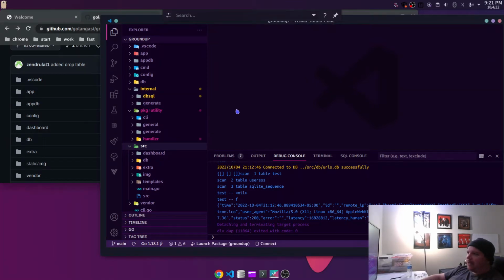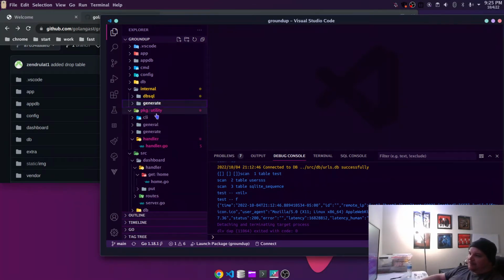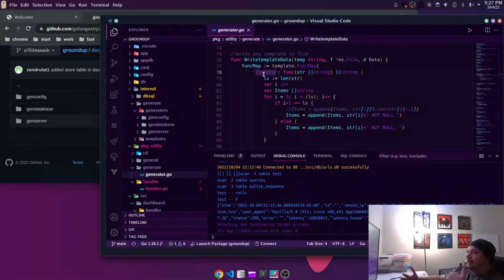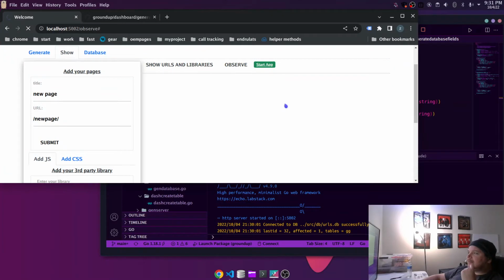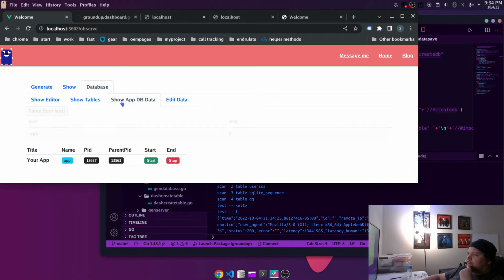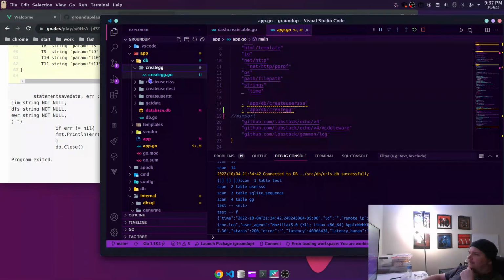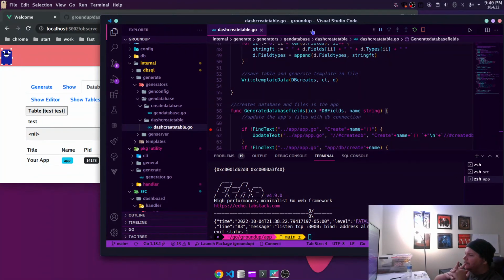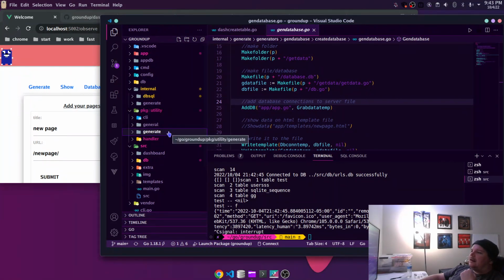Why my Golang app folder structure had to change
I explain why I had to change things in my app.